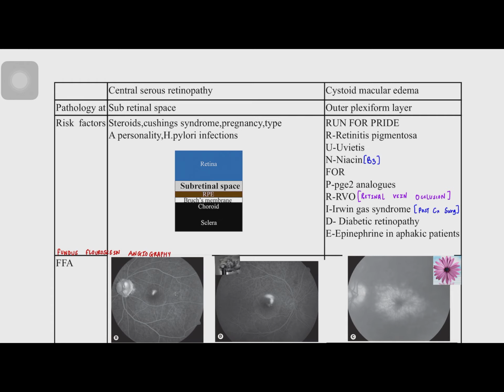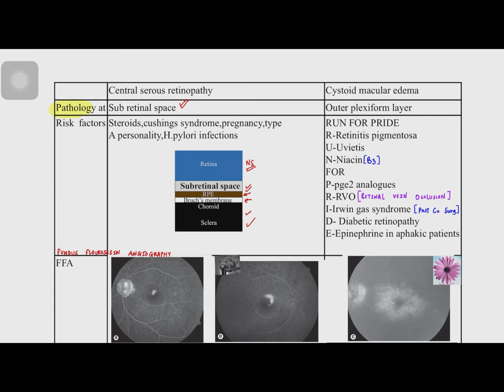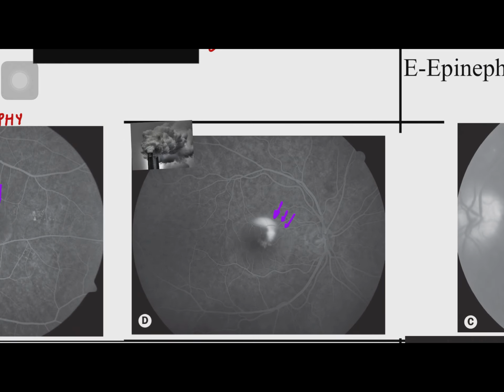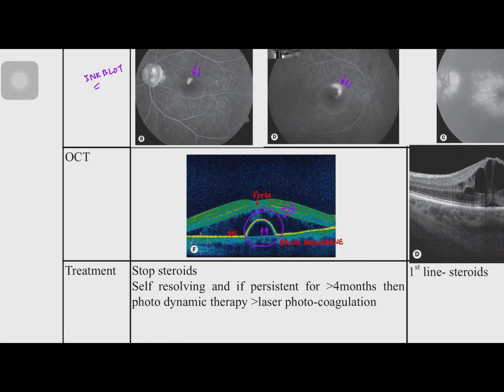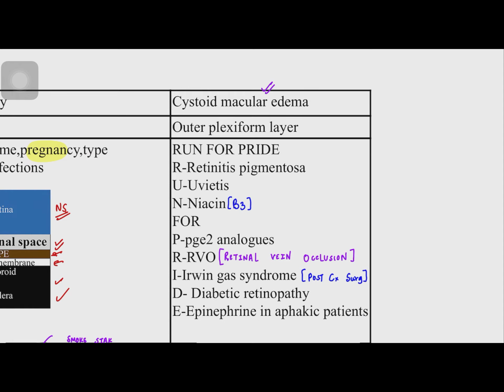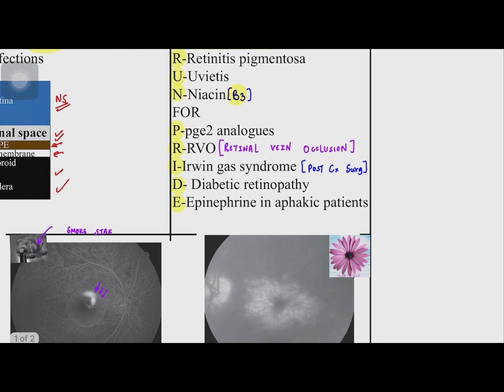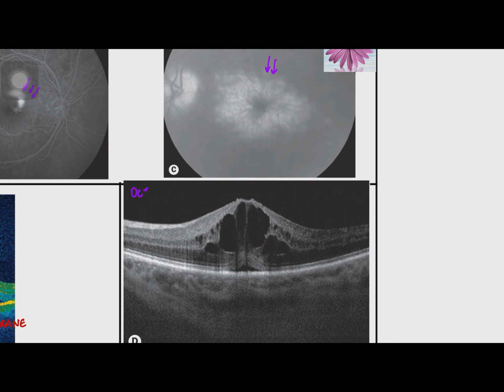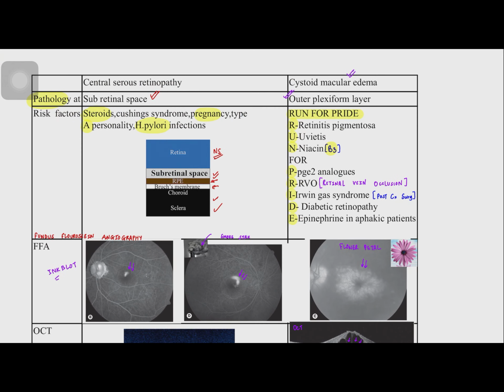Central Serous Retinopathy vs Cystoid Macular Edema for NEETPG|NEXT|INICET|FMGE By Dr SAMEER SHAIKH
We are on TELEGRAM as well, link below-